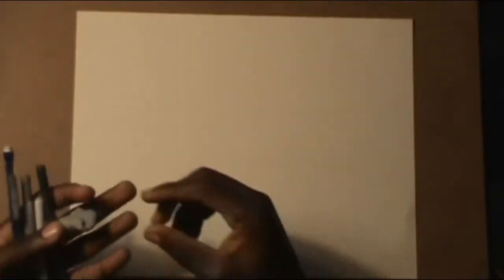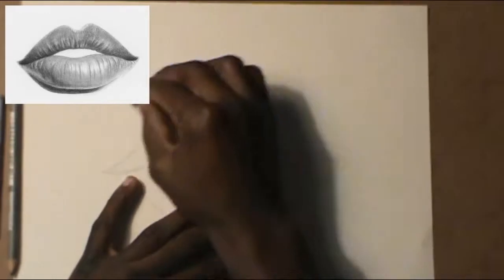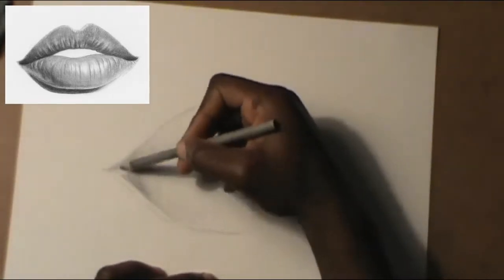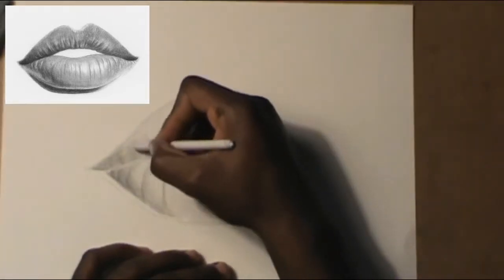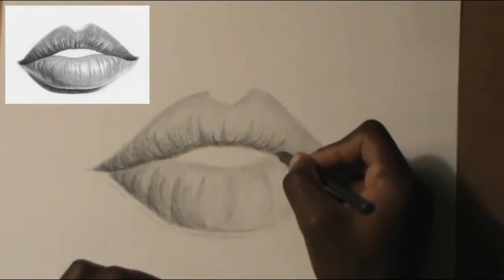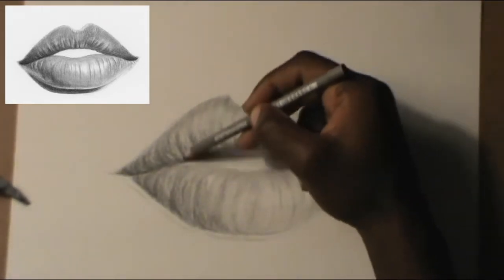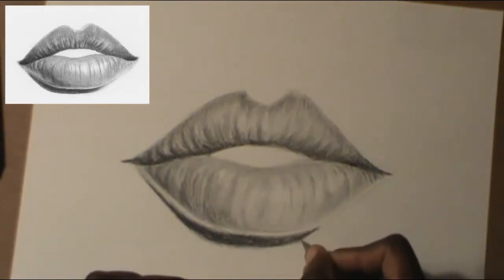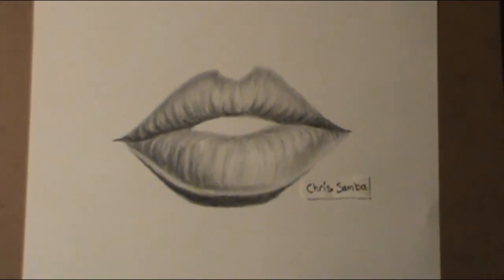EASY WAY TO DRAW REALISTIC LIPS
In this video I will display you an smooth manner to draw realistic lips.